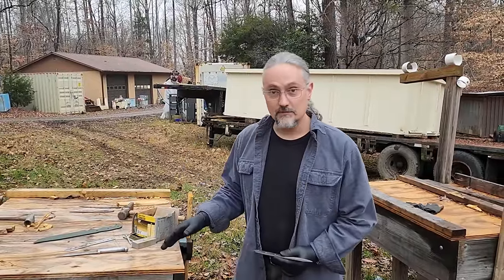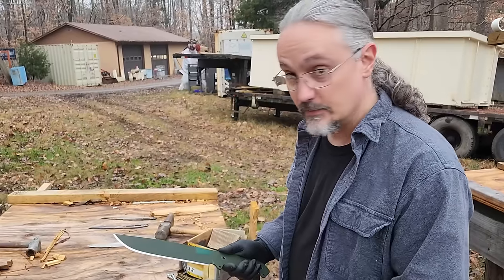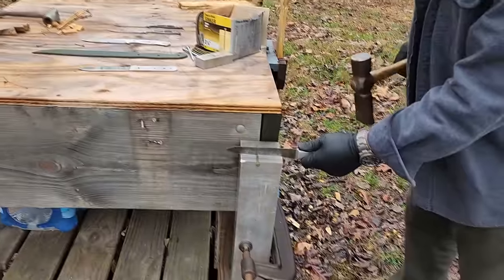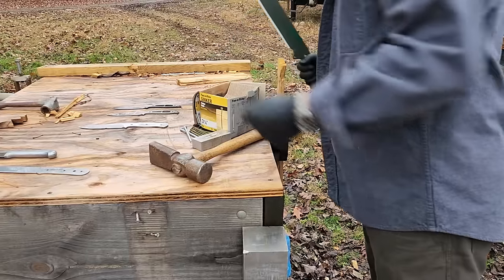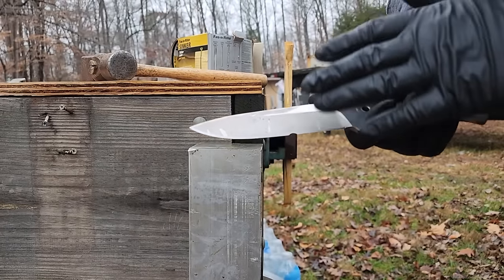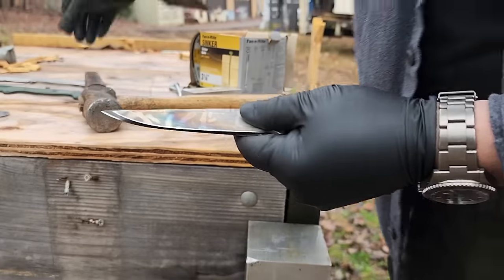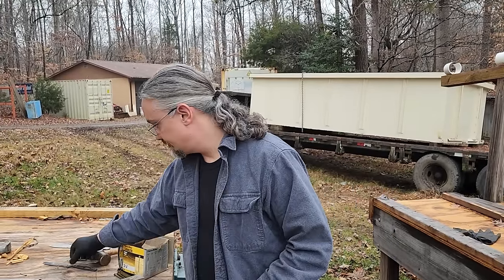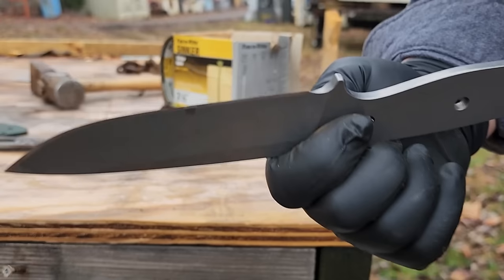How does Magnacut compare to high end carbon steels and Delta CPM 3V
CPM Magnacut is an exciting new stainless steel that substitutes some nitrogen for carbon and uses Vanadium and Niobium to create a high performance stainless steel that doesn't need a lot of chromium to be highly stainless. This gives it properties almost like a carbon steel rather than the chippy, mushy edge you might associate with a stainless. We are working on an optimized heat treat for this new material for our own line of knives. See how CPM Magnacut compares to other heavy duty work horse steels. This video demonstrates the outstanding performance of this steel and also compares it to our other favorite steel, Delta 3V.